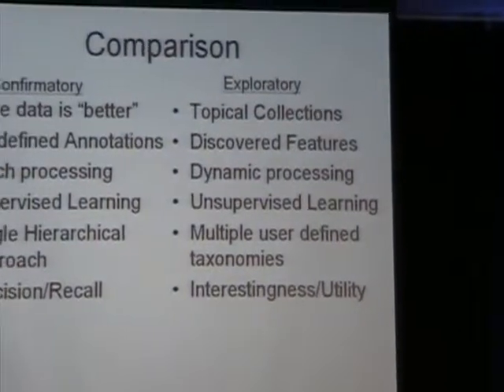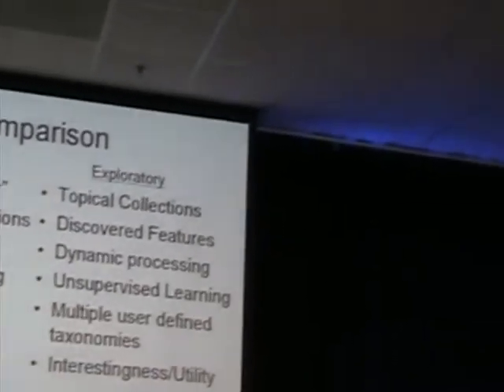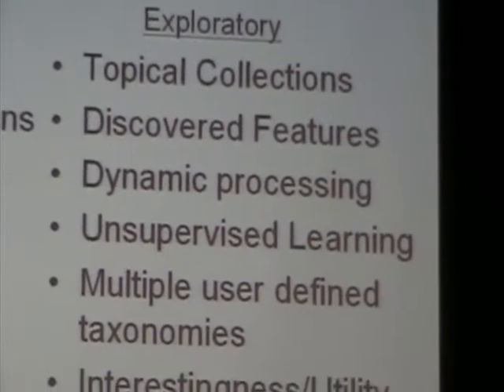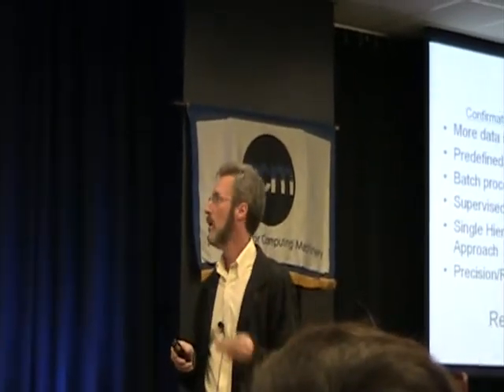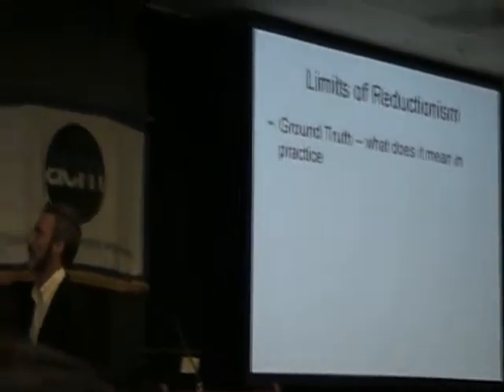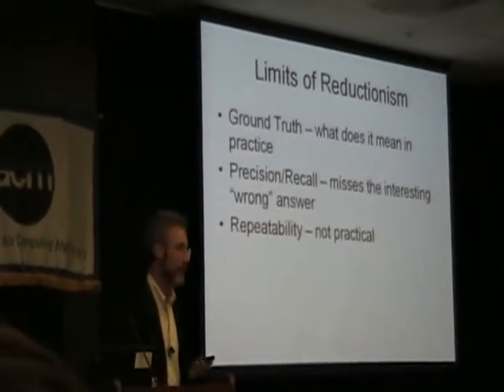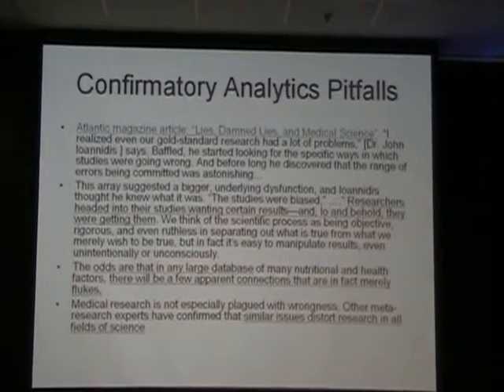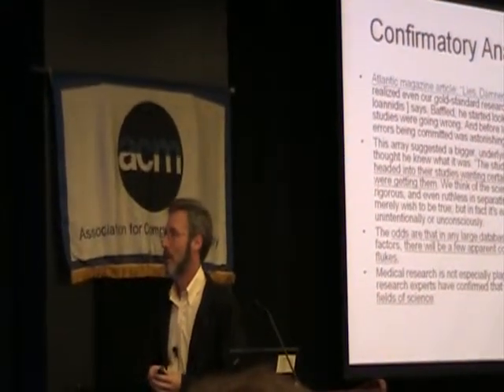A Smarter Process for Sensing the Information Space, part 1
A Smarter Process for Sensing the Information Space, November 22, 2010

SHORT ABSTRACT: Analyzing and making sense of unstructured information requires more than text mining algorithms, it requires a strategic approach. Scott will describe a six step unif...ied approach to text mining called PEMDAS that has been implemented within smart or...ganizations to enable decisions that produced substantial and quantifiable business value. SPEAKER: W. Scott Spangler is a Senior Technical Staff Member and Master Inventor at the IBM Almaden Research Center. He has been doing knowledge base and data mining research for the past 20 years. Scott holds 22 patents and has authored 24 conference/journal publications as well as a book entitled, Mining the Talk: Unlocking the Business Value in Unstructured Information.